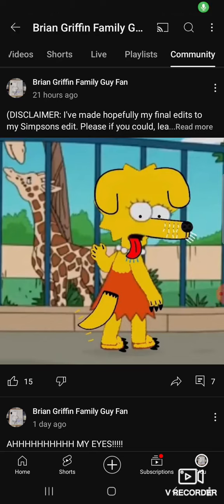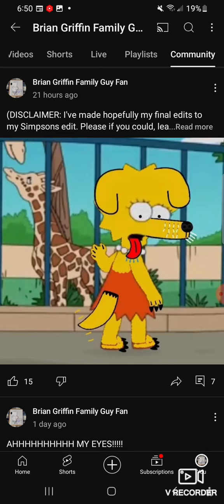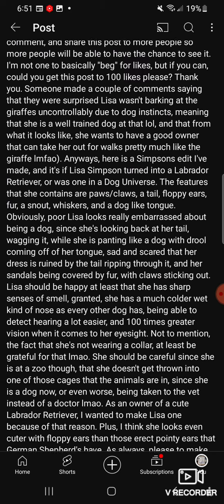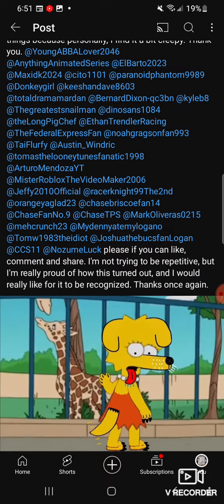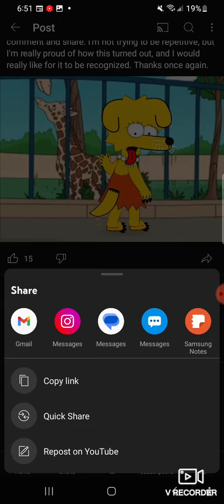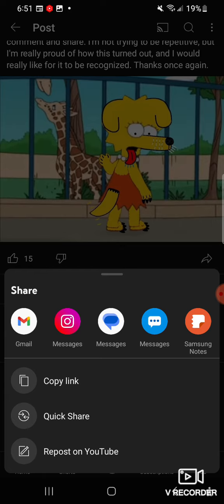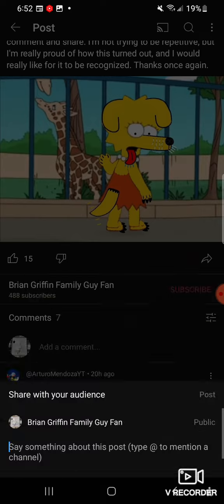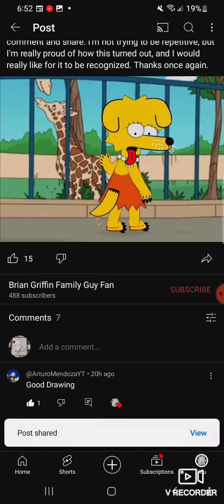YouTube will now let you repost somebody's Community post, as a new way of sharing it?!👀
I removed the post where I shared my other post, because I only did it as a test for this video, and not for it to be permanent. I hope you all don't personally mind that. My post of Lisa Simpson is still up if you want to go check it out.